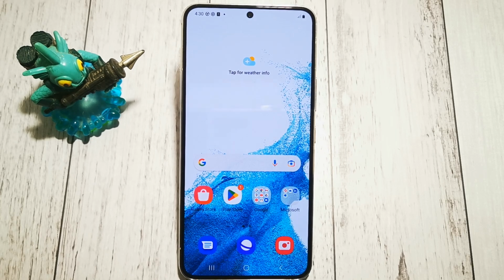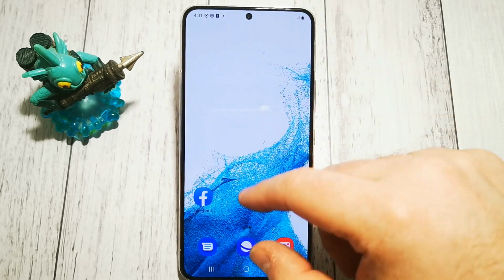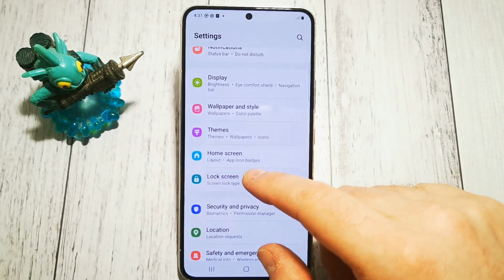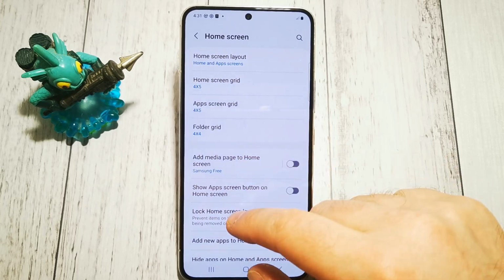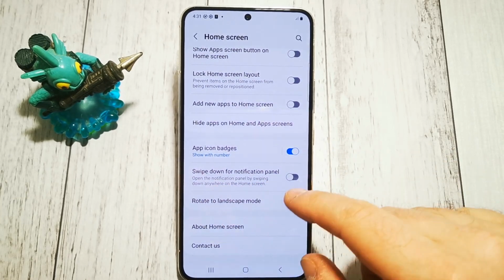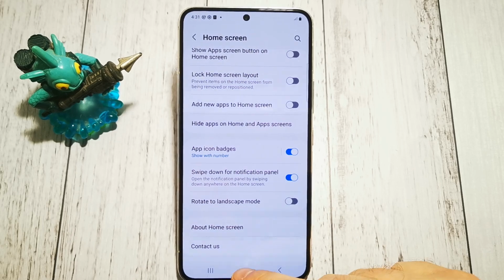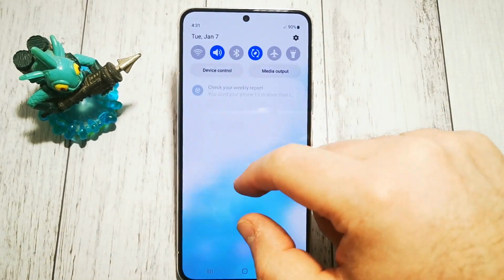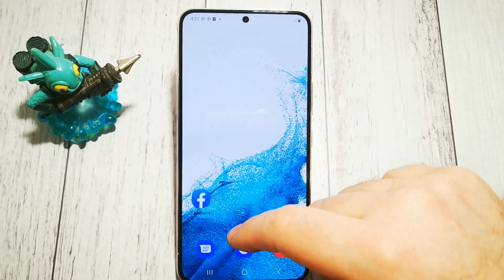SAMSUNG GALAXY S22: How to turn on swiping down for notifications panel | Quick Guide